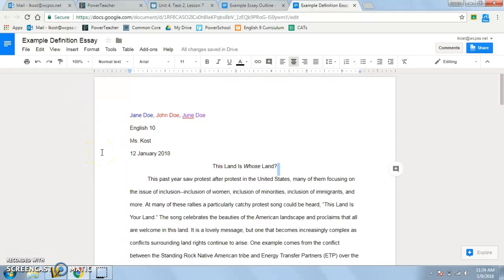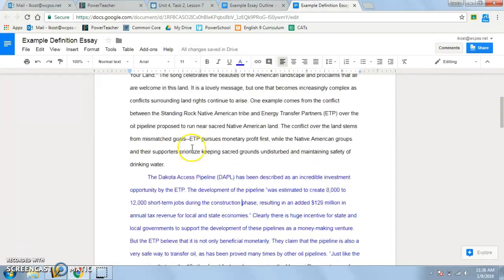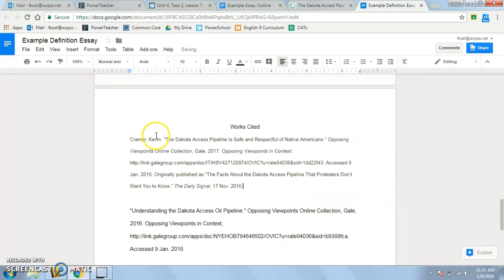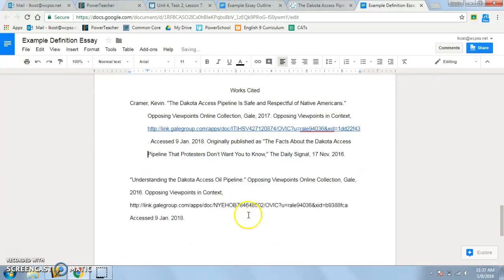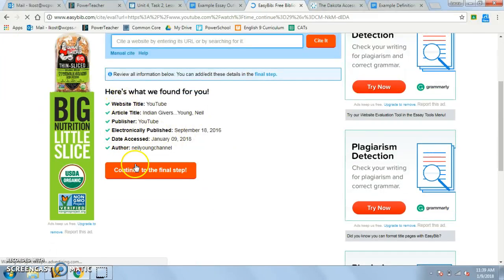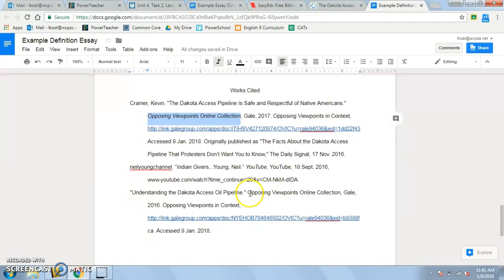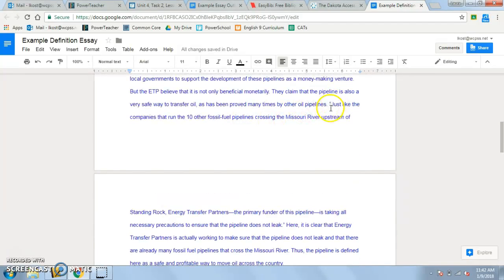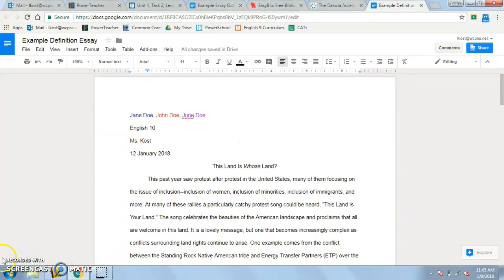Group Essay Formatting